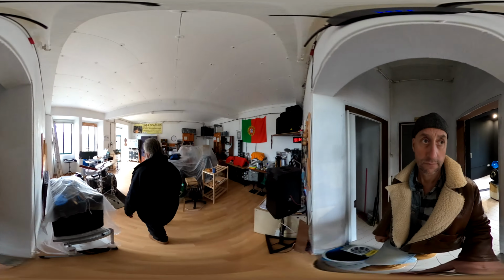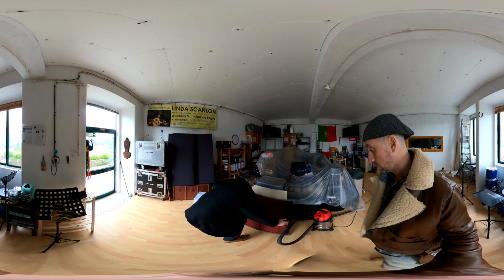360 video of New Recording Studio 1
Nearly finished the new studio